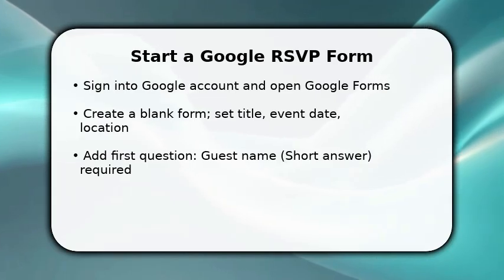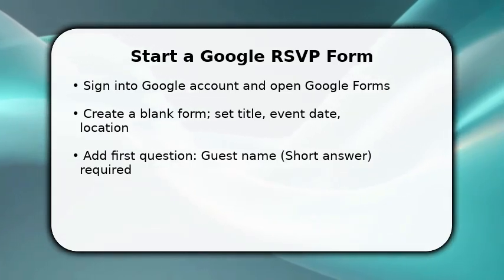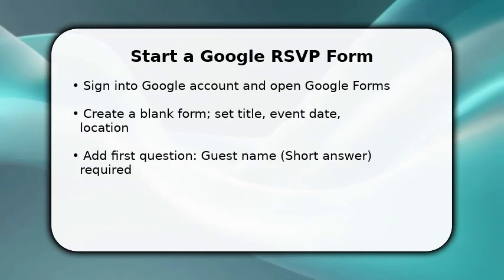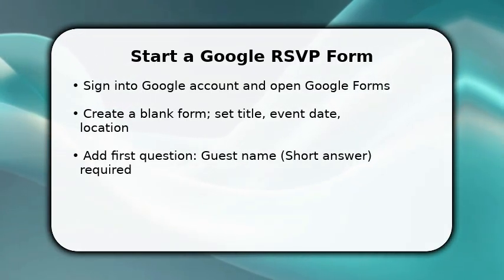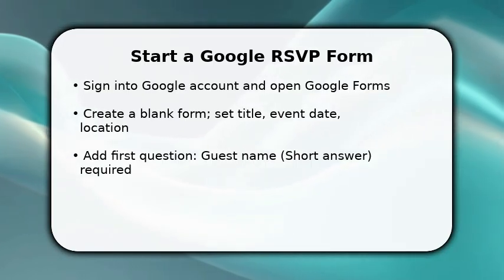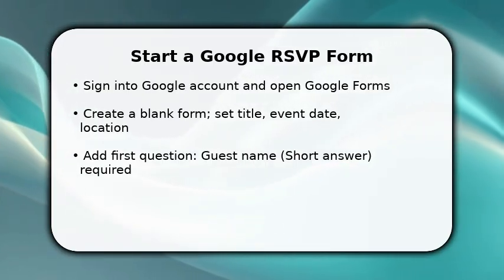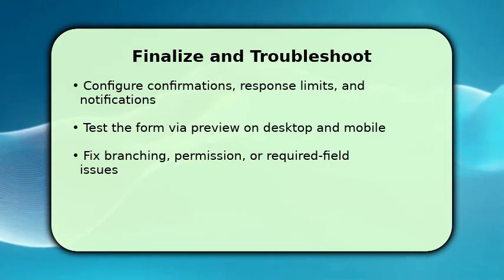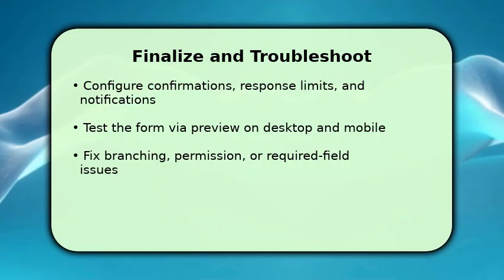How to Create a Google Rsvp Form (updated)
How to Create a Google Rsvp Form (updated) | 🔒 Surfshark VPN Deal — Stay private and secure. $1.99/mo + 3 Months Free ▸

Learn the step-bythy process of creating a Google RSVP form with our latest video tutorial. From setting up your account to customizing responses, discover how easy it is to integrate interactive event signups into your website or app.

Google Form,